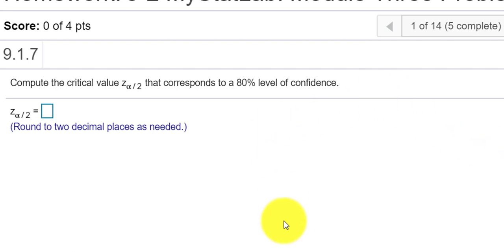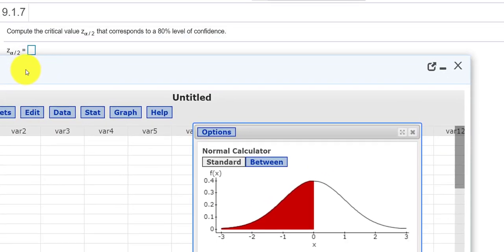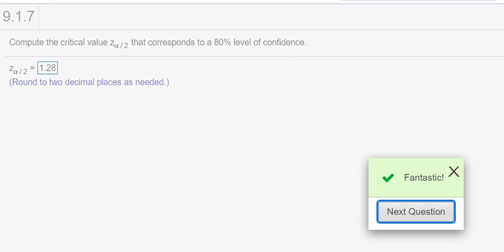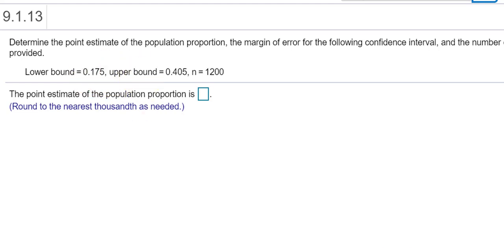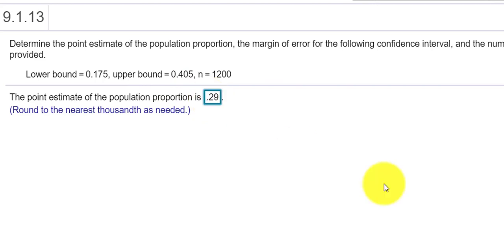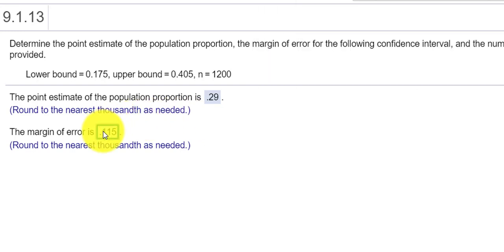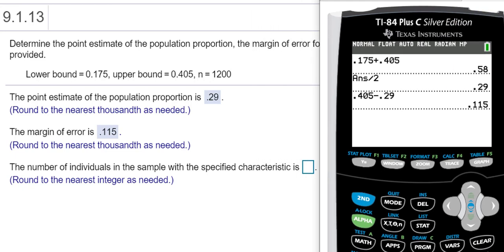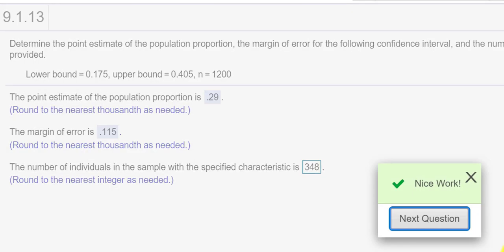HW 3 StatLab #1 ~ #2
Point Estimate Margin of Error